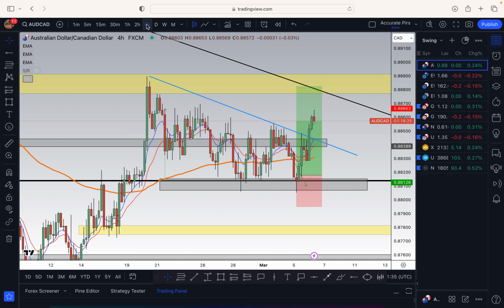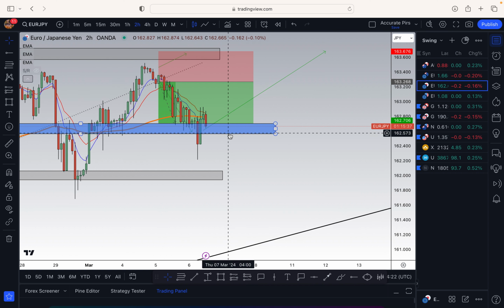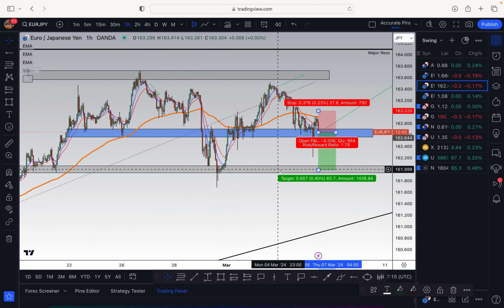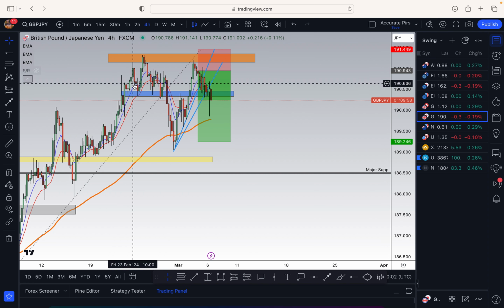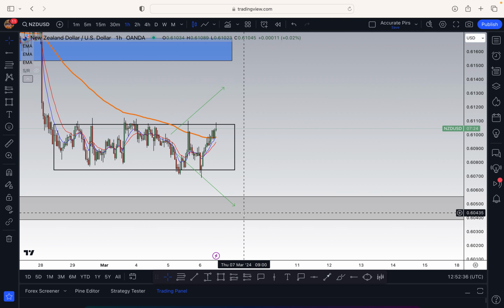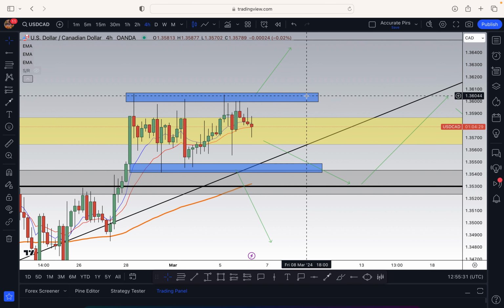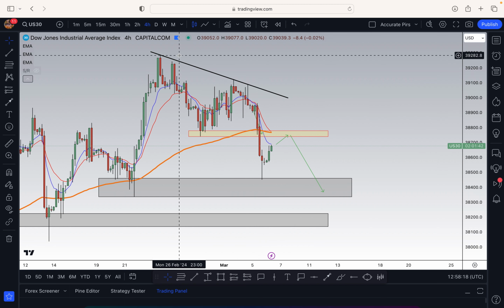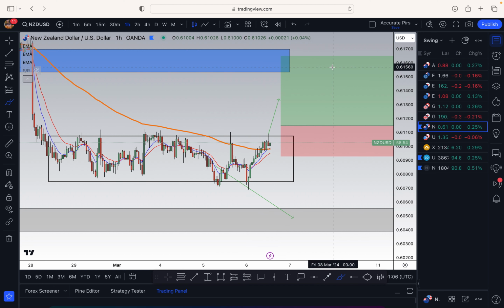MID WEEK FOREX TRADE SETUPS 06/03/24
Join me Every Wednesday at 1PM GMT  I will upload a video on what forex trades I have taken or looking to get into for the rest of the trading week.

AUD/CAD 0:29
EUR/AUD 1:45
EUR/JPY  3:01
EUR/USD 7:44
GBP/CHF 8:57
GBP/JPY 8:40
NZD/USD 10:24
USD/CAD 12:38
XAU/USD 14:37
US30 16:17
NASDAQ 17:31
TRADE SETUPS FOR THE WEEK 18:37

Don't forget to join my telegram to keep up to date with what trades I'm looking at.